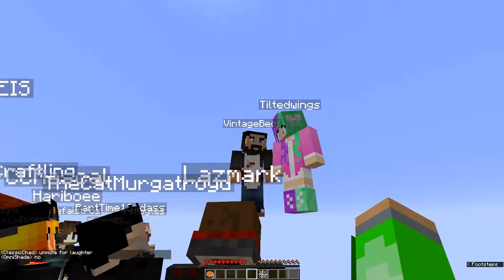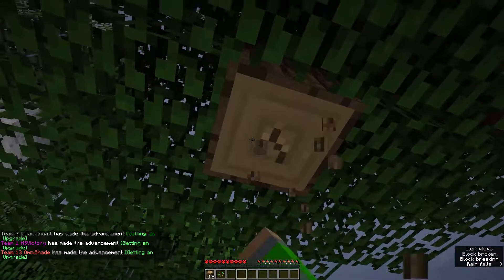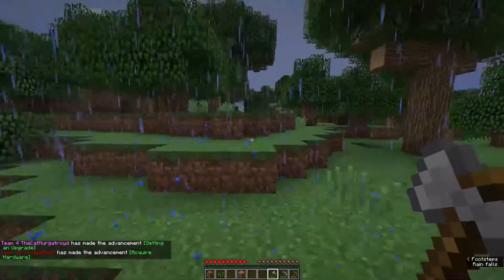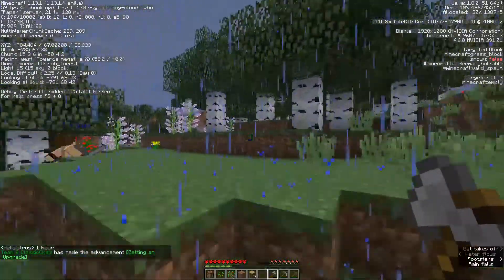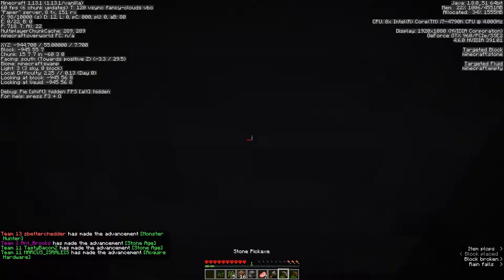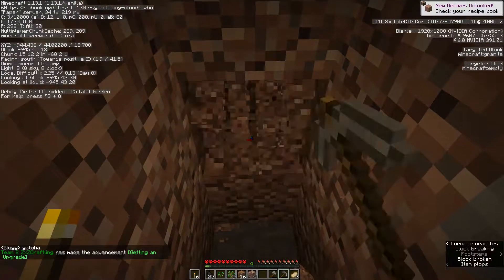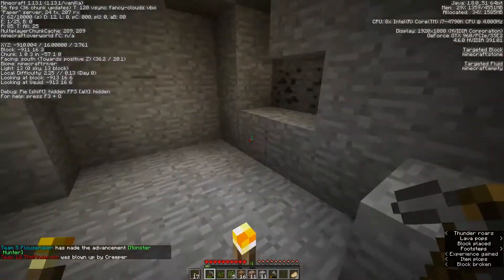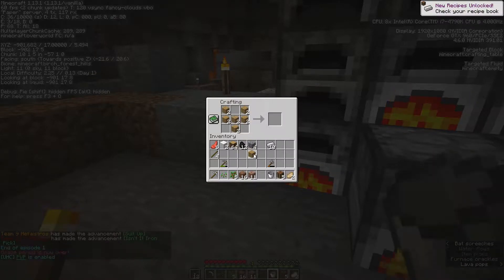VintageCraft UHC 3 - Episode 1 - MOLES?!?!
H_L_llama
Ant_Brooks
HSVictory
CCRascal
Hoboxs
Hariboee
Nv1DiA
Ixtaccihuatl
ZxZCraftling
Tromboneman93
spanky196
Redv5
BouncingWalrus